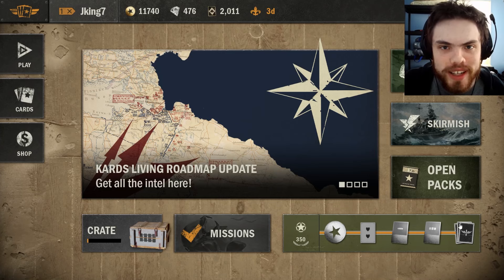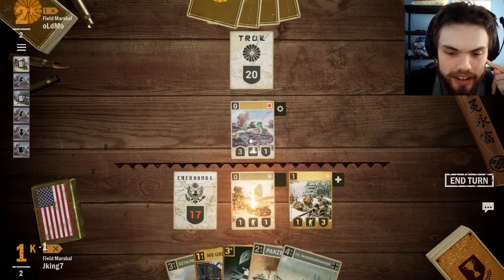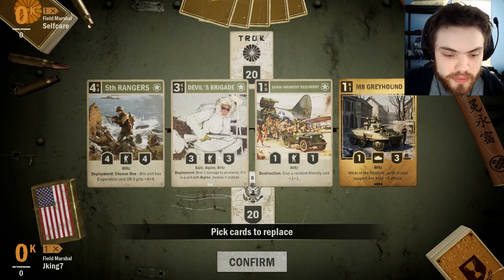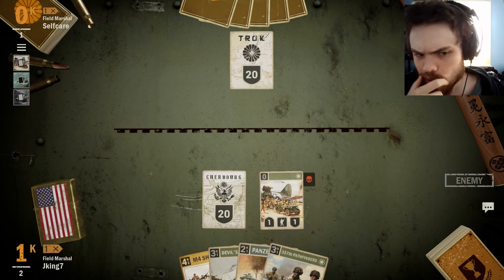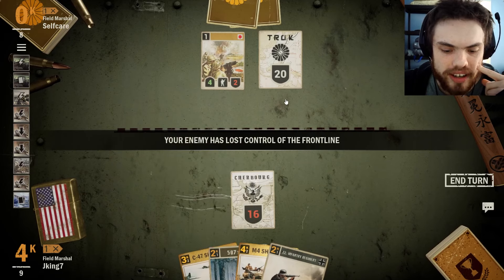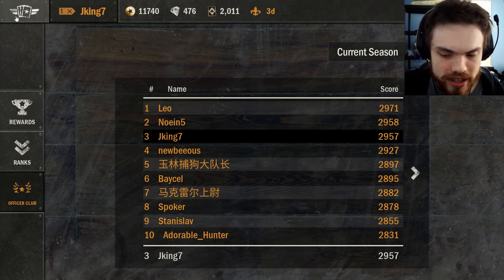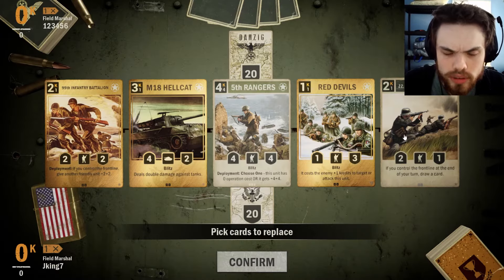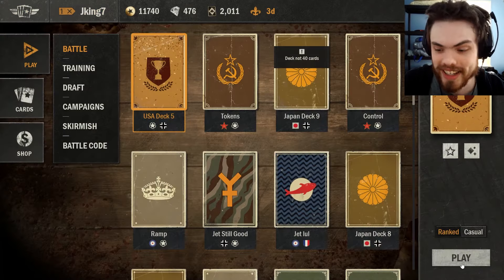KARDS Road to Rank #1: Bounce Back (January 24)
Although I lost points in the last episode, I am still close behind and you never know when you'll hit a winstreak.